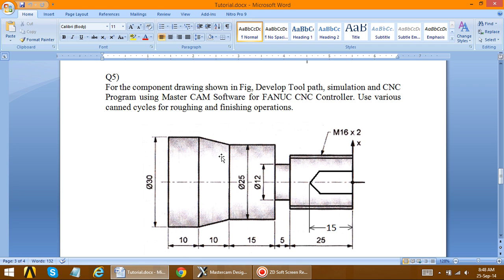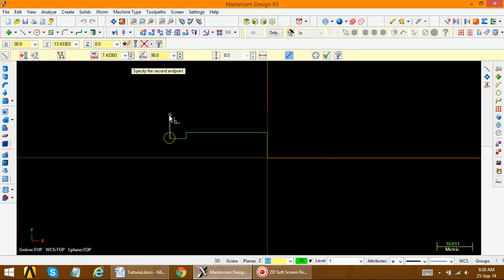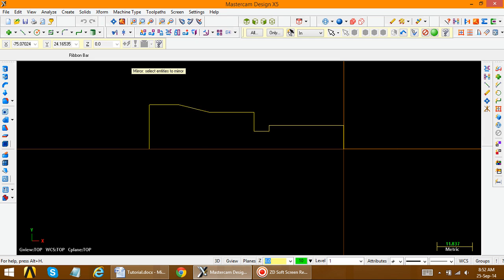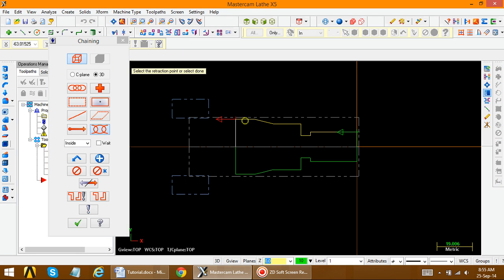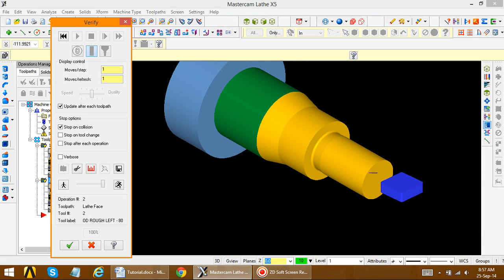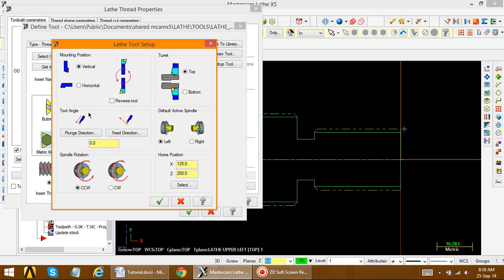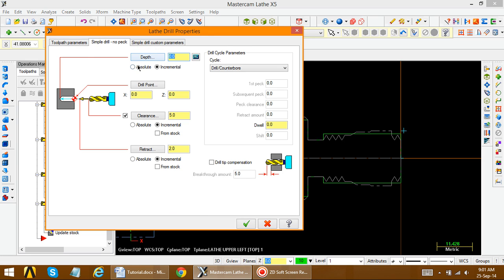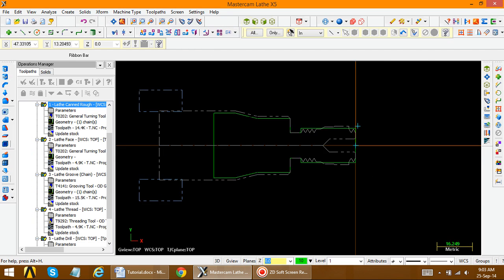Master CAMTutorials | Lesson 2 | Lathe operation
In this Video you will able to understand Master CAM Milling A Tutorials using Master CAD Software.